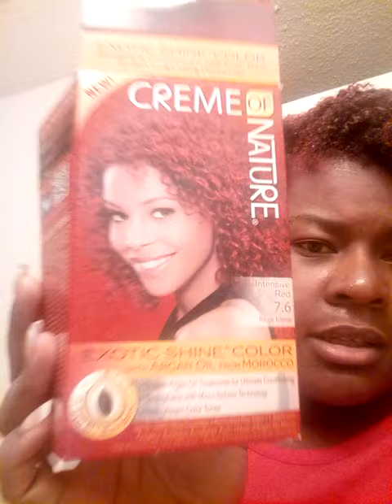Pt 2 of me coloring my hair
Cream of nature products